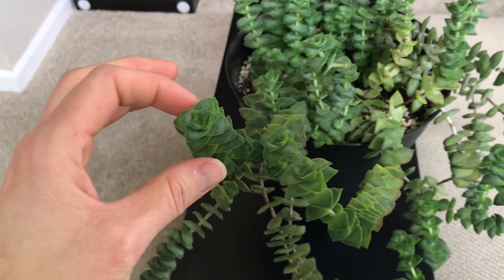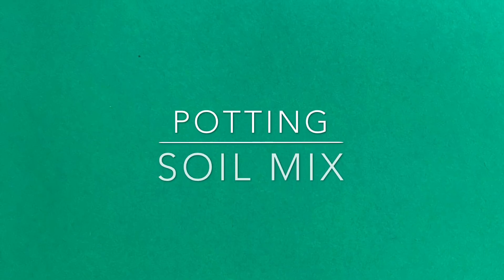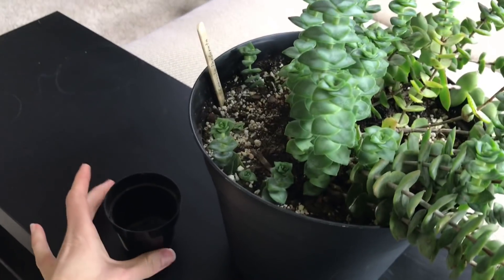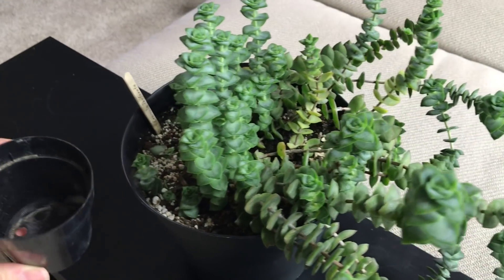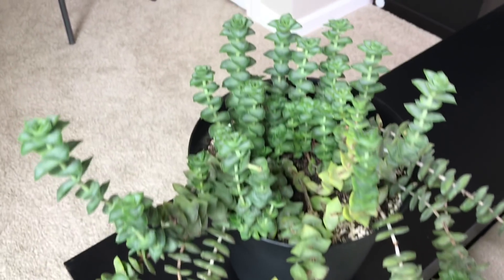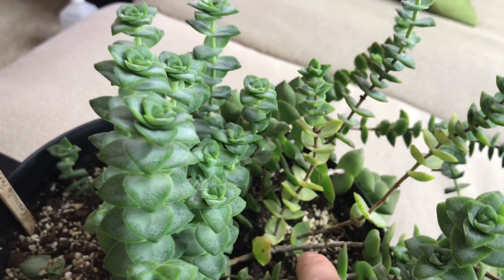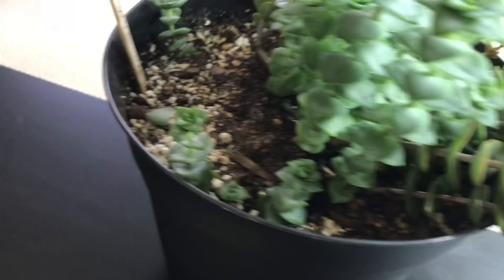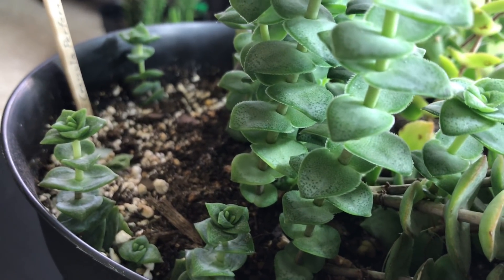Crassula Perforata String Of Buttons Care And Propagation Tips!